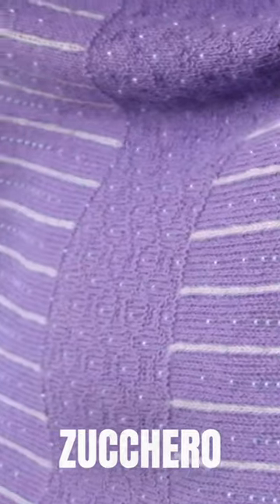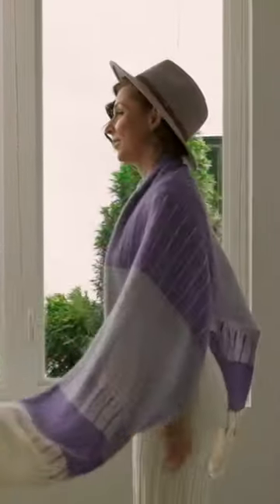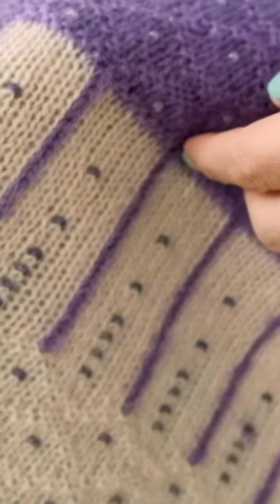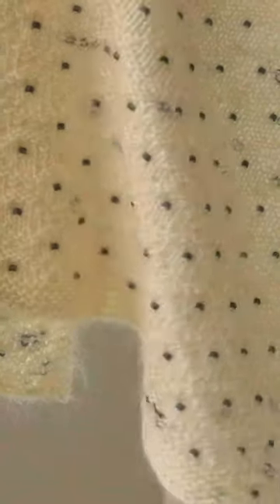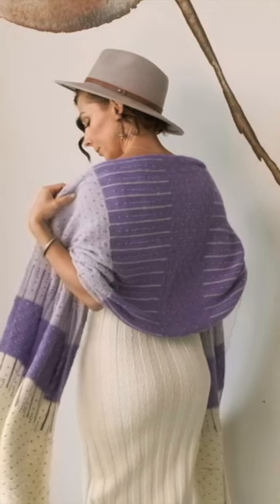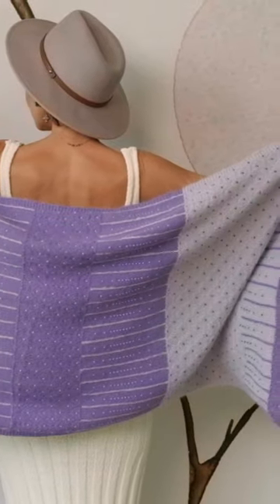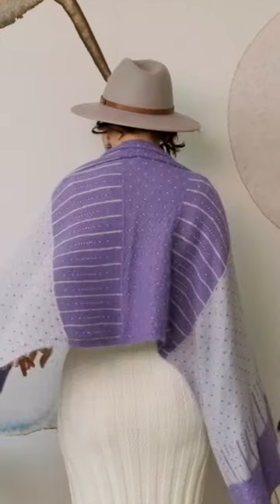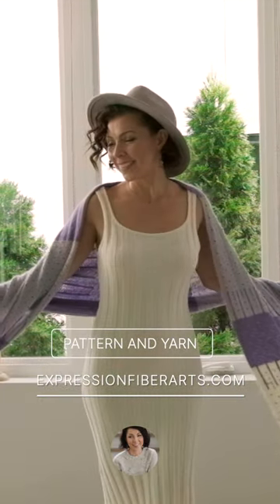Wrap Yourself in a Warm and Snuggly Embrace with the Elegant, Beaded, Knitted Zucchero Shawl!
Still FREE to download for a limited time, Zucchero is an Adventurous Beginner to Intermediate level, rectangle shawl pattern that features simple stitches, as well as allover beading and a crochet chain embellishment that elevates the design to the next level!

Zucchero was made with our incredibly soft, Limited Edition Sugar Fluff Fingering yarn. Sugar Fluff Fingering is very fluffy and absolutely divine! It's a fun, fingering-weight yarn with lovely drape and a beautiful halo and is ideal for multi-seasonal use and all of your treasured items. Sugar Fluff Fingering is made with 80% Suri Alpaca and 20% Acrylic with 364 yds/333 m per skein.

It's our happy, positive lil' place on the Internet!